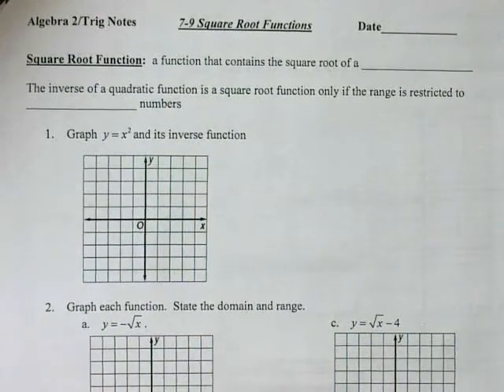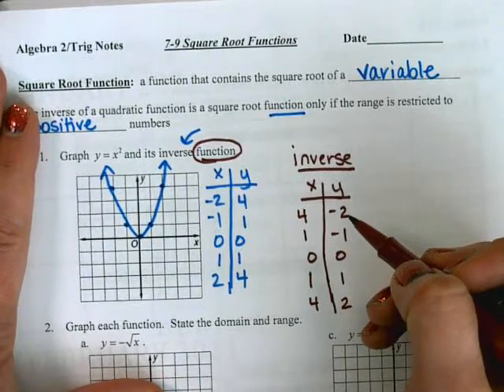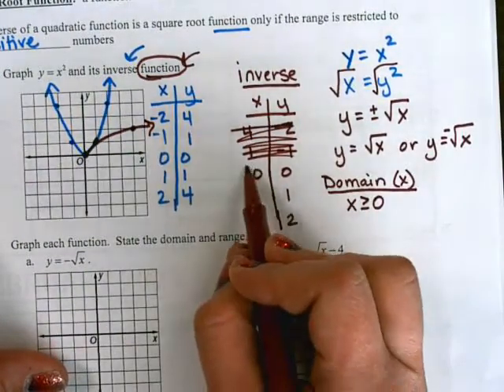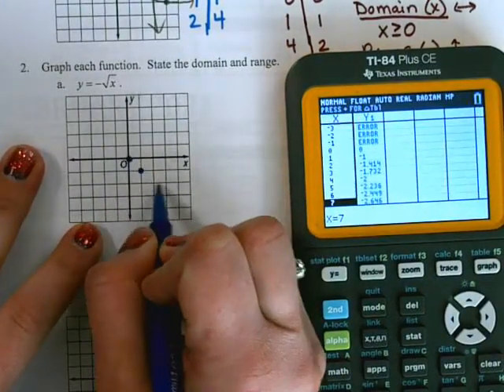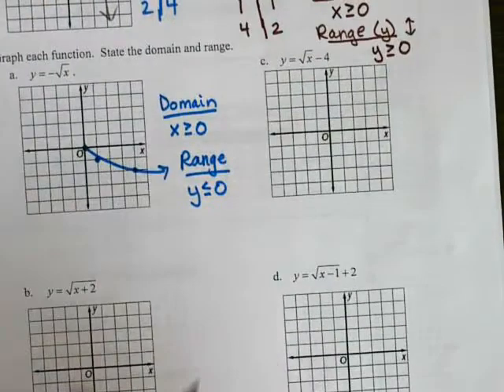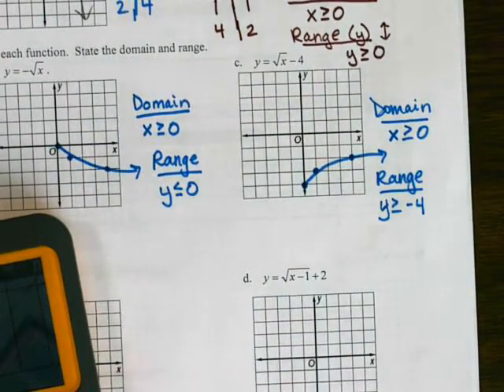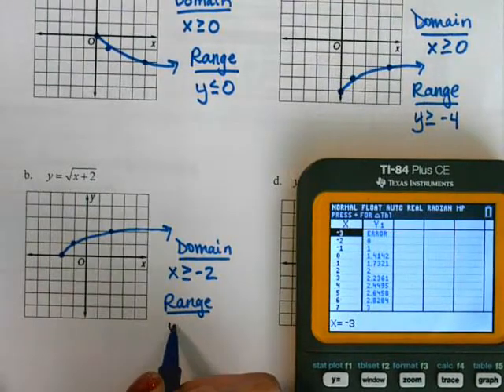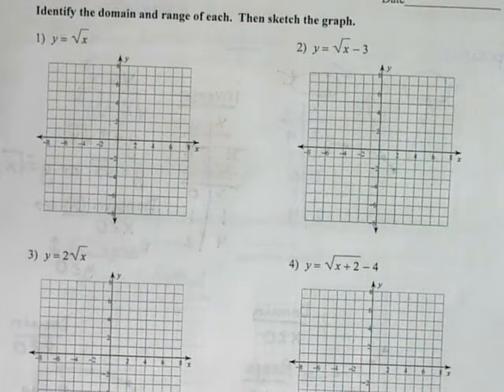Algebra 2 - Square Root Functions